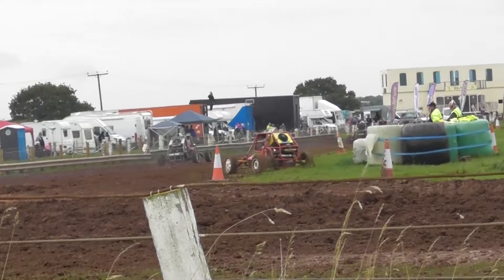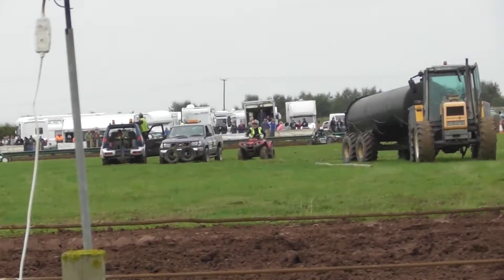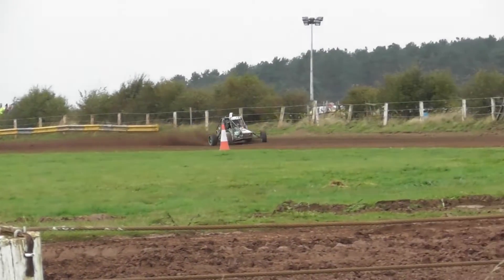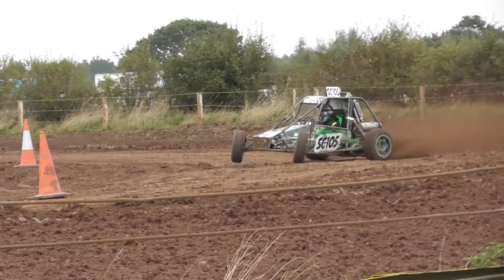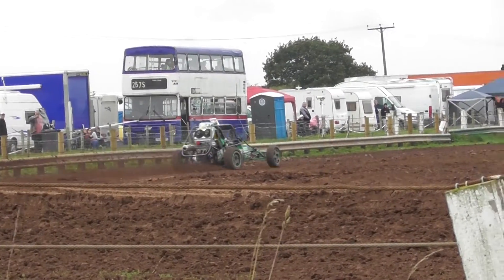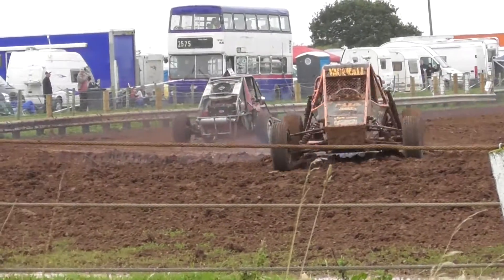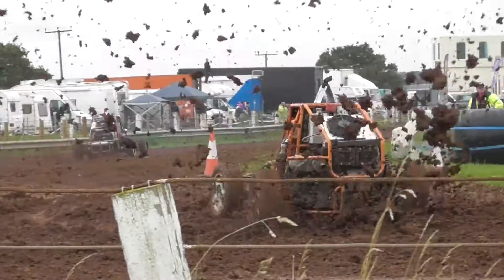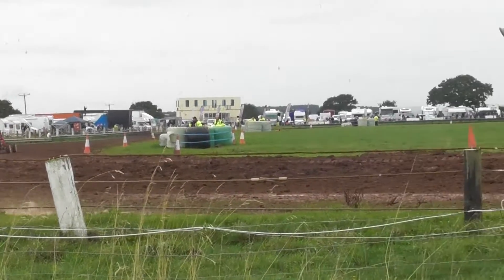Nottingham UKAC Rd 5 Class 9 H1